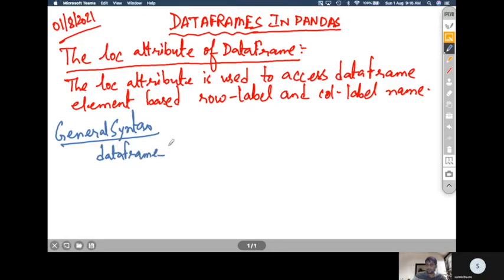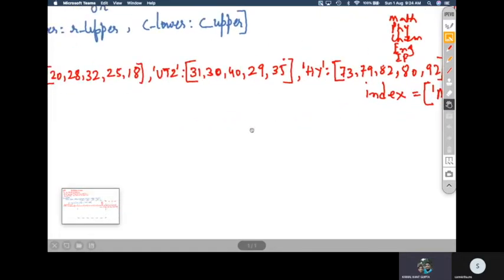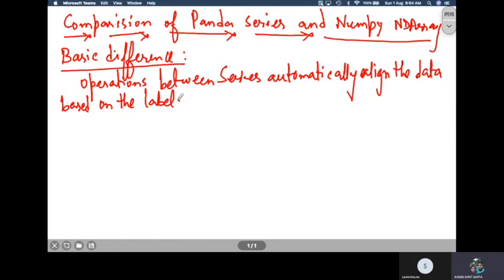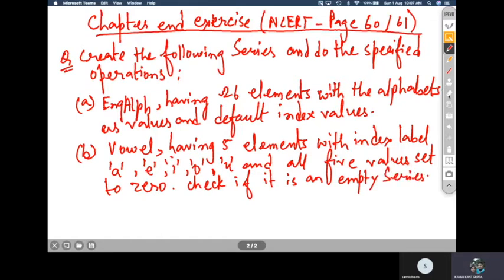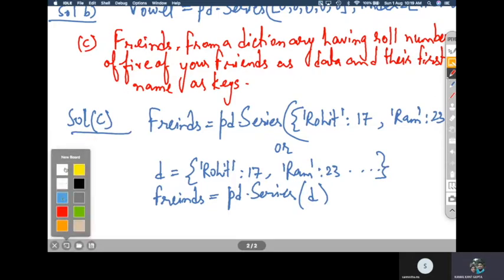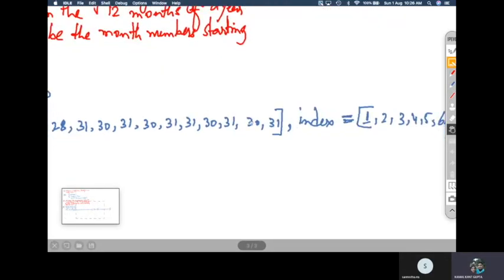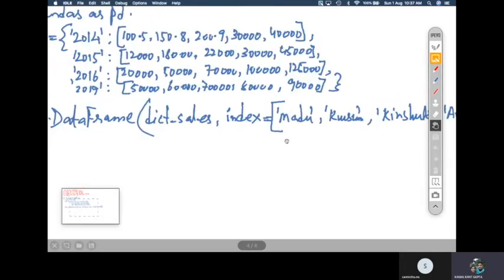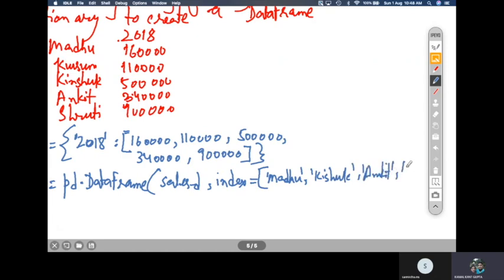Pandas Series(Session 7)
Accessing elements of DataFrame using loc[ ] attribute
Panda Series Vs Numpy NDARRAY
Chapter End Exercise